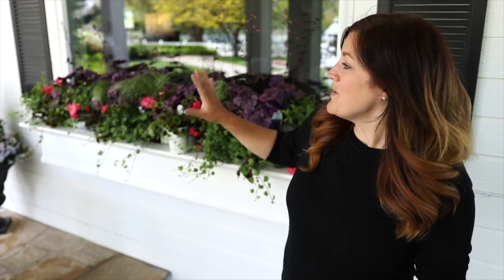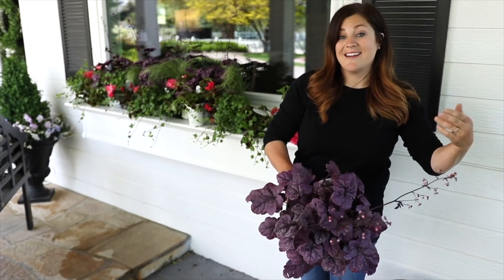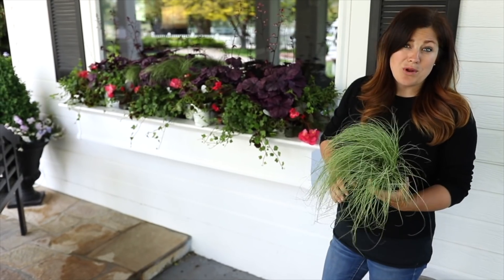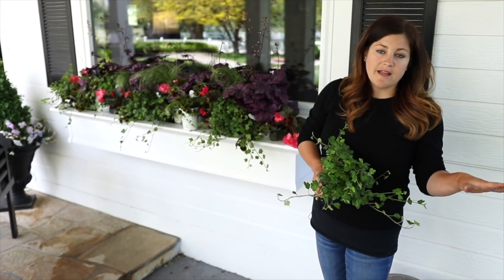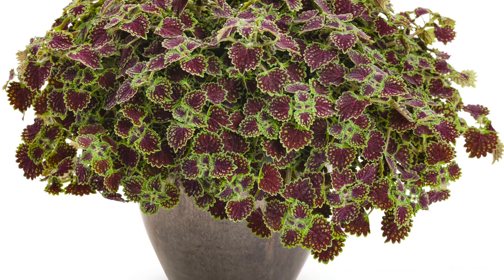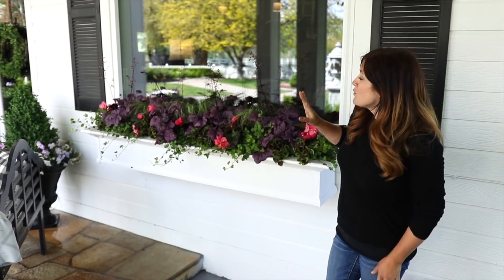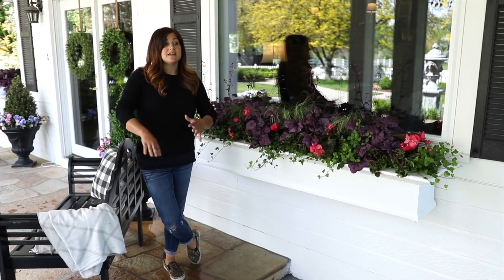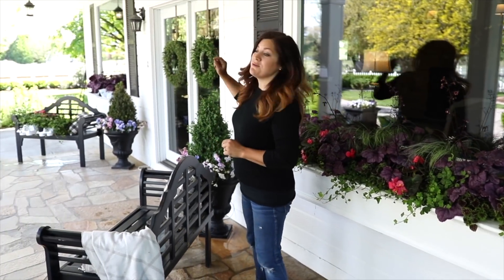Planting Shade-Loving Plants in My Window Boxes! 🌥🌿😍// Garden Answer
🌿LINKS🌿

🌿MAILING ADDRESS🌿
Garden Answer
580 S Oregon St